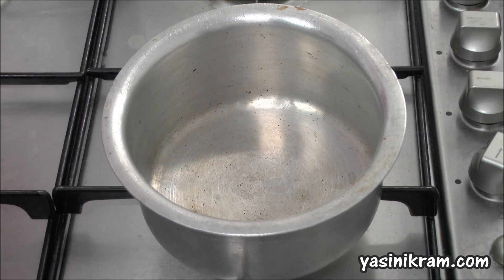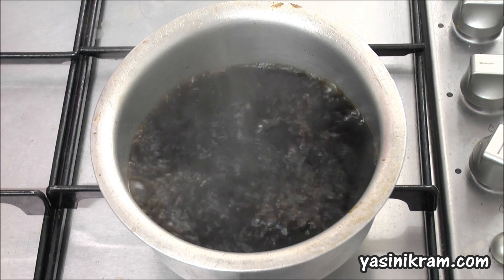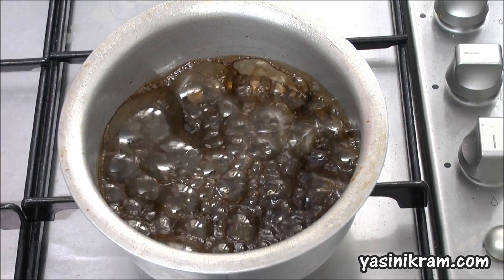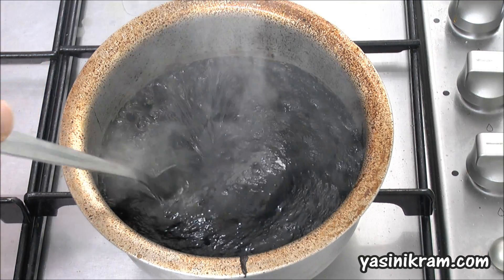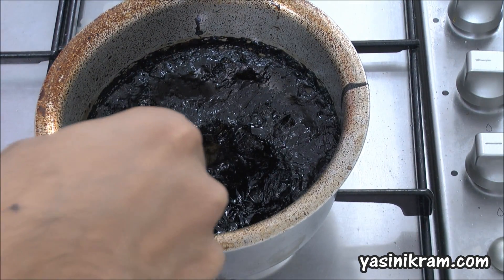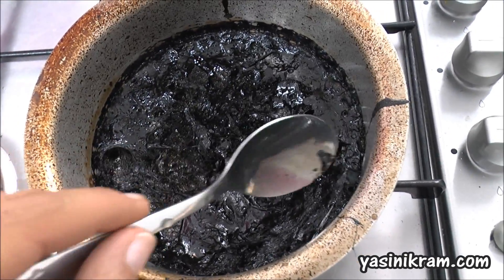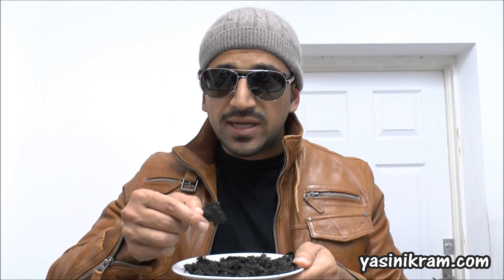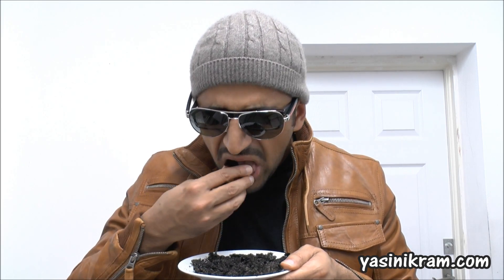What happens when you boil Coke?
Scientist Yasin Ikram shows you what happens when you boil coke.